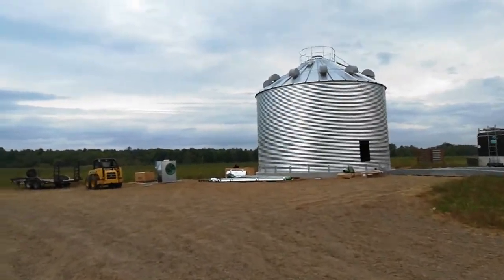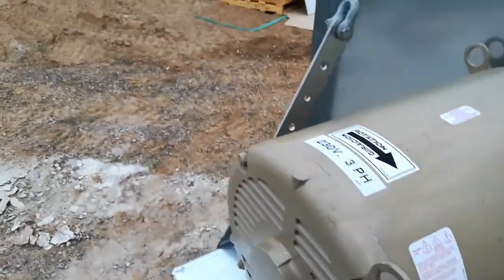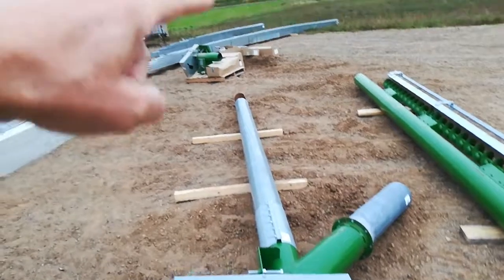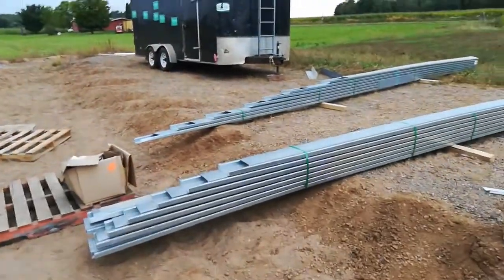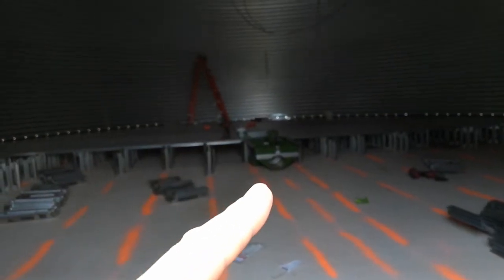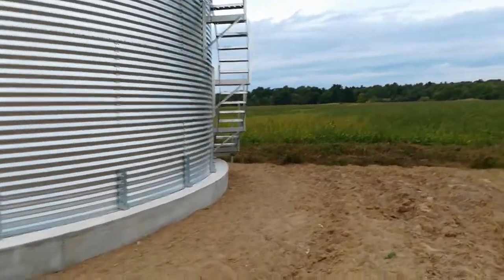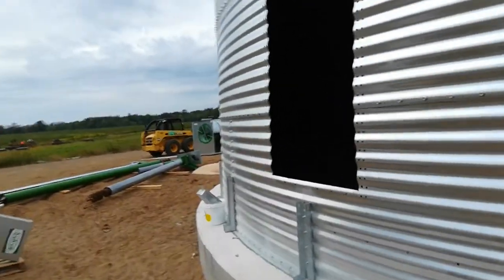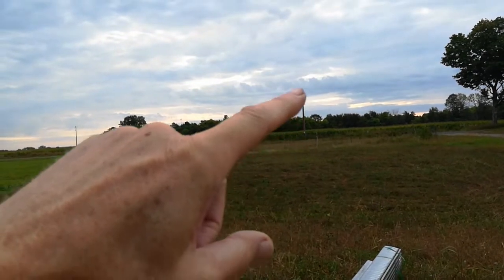Reshoot of Grain Bin Build #5: Fan, Floor, and Augers Go In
I had some glitches on the previous upload. Bonus of 3 sandhill cranes flying by as I was shooting this one.